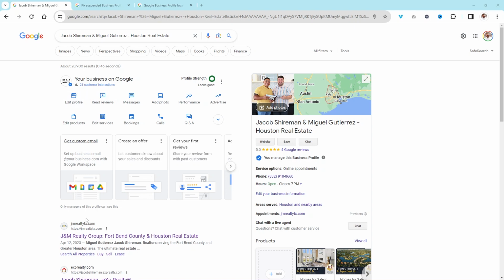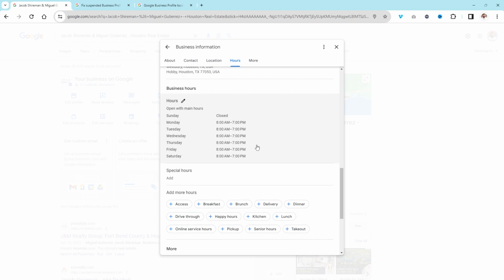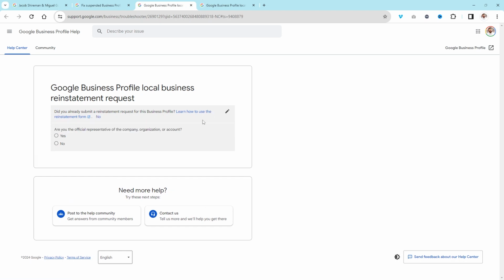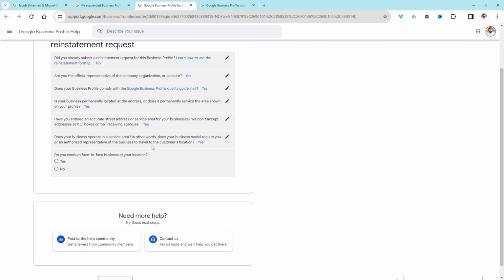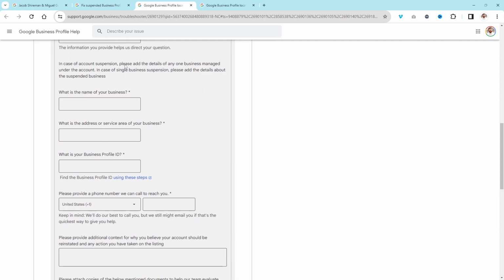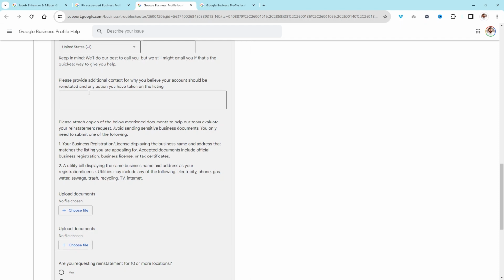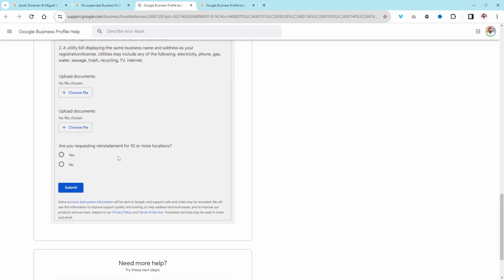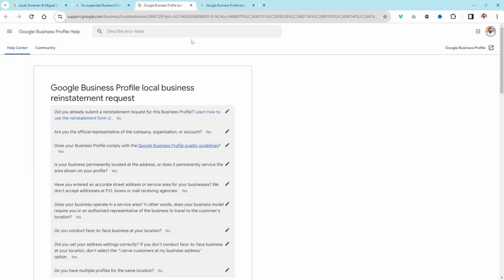Easy Tips to Reinstate Your Google Business Profile (2024)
Are you a real estate agent struggling with your suspended Google business profile? Don't worry, I've got you covered! In this video, I'll share some easy tips and tricks to get your profile reinstated and prevent future suspensions. Get ready to learn and say goodbye to wasted time.

Need help getting it back? Reach out and my team can help you get your Google Business Profile Reinstated

Learn how to get Real Estate Clients FREE with my Google Business Profile Online Course